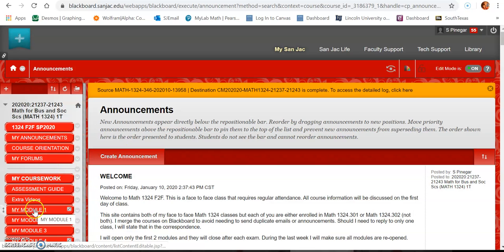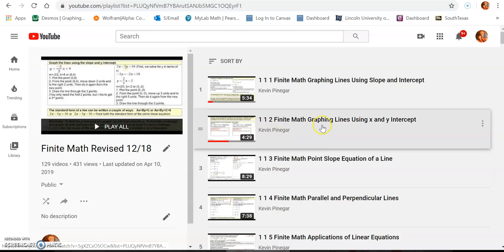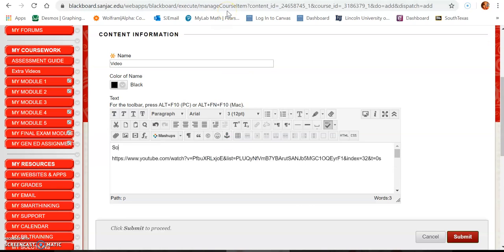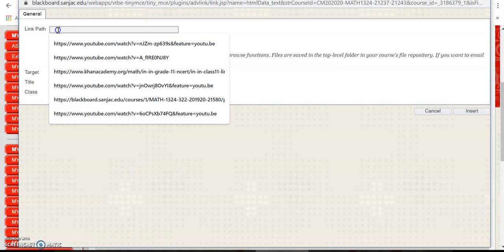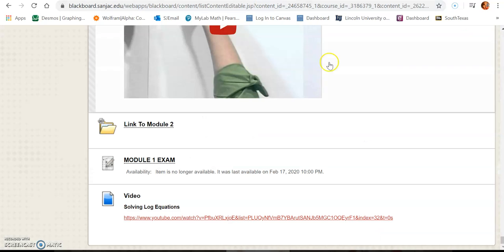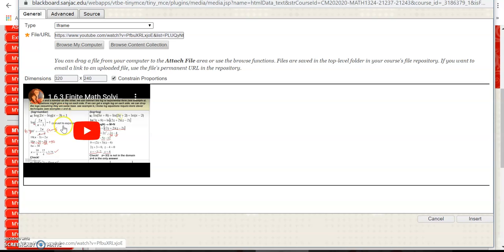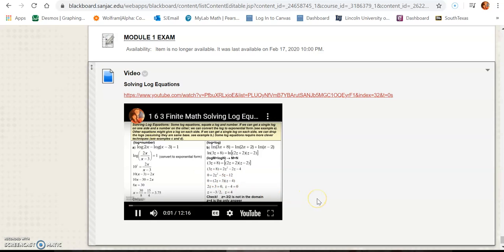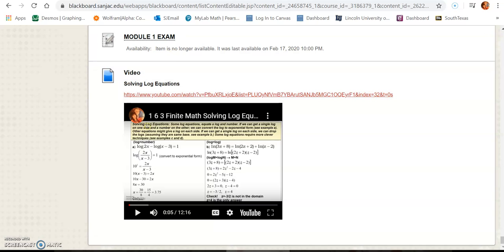CopyYoutubeVideosToBb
How to copy a Youtube video to Bb